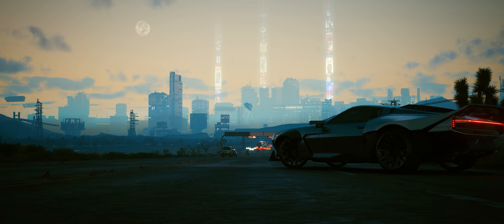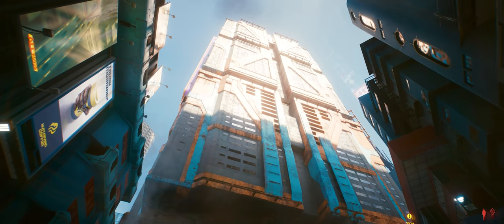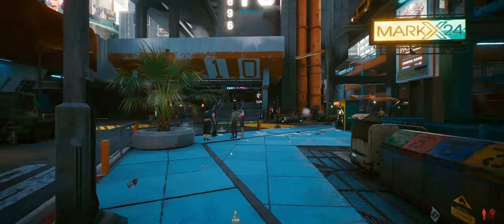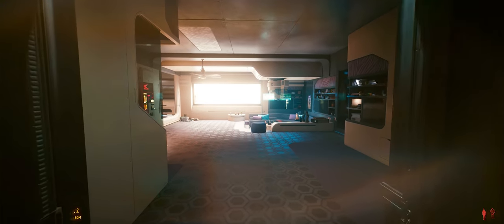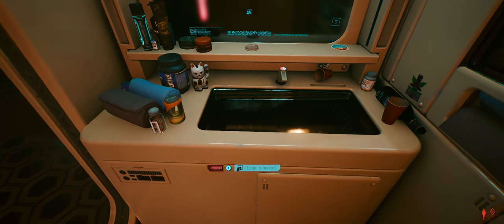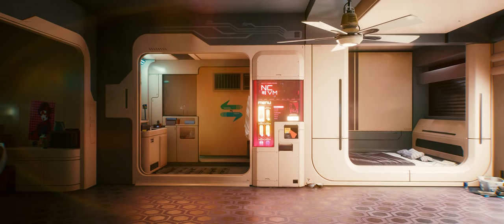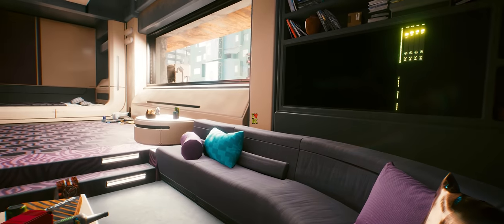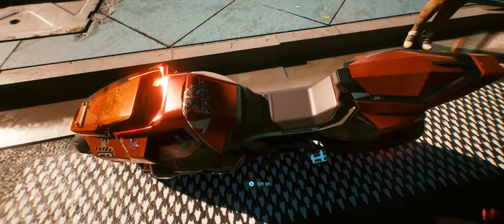An Architect Reviews: Cyberpunk 2077's Night City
In this first ever for my channel, I expand the Architect Reviews series into Cyberpunk 2077 with a look at Night City and V's apartment!! Come learn some fascinating things about the Architecture of this engrossing world!